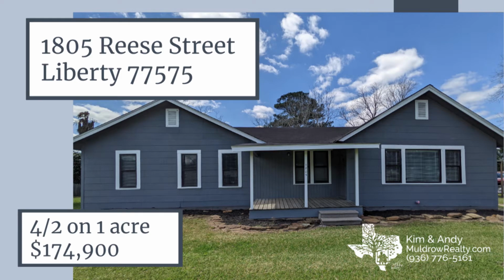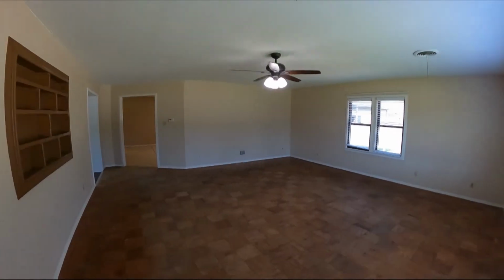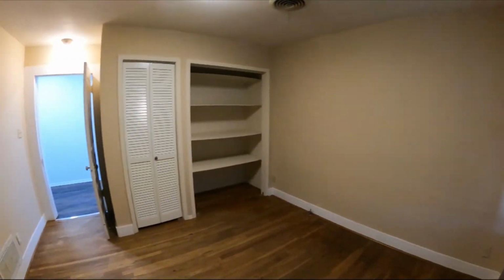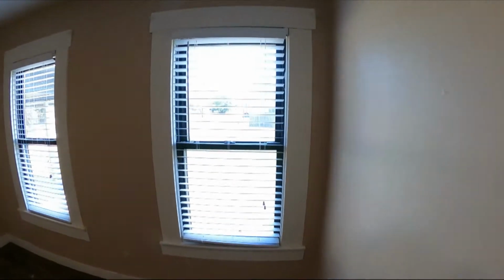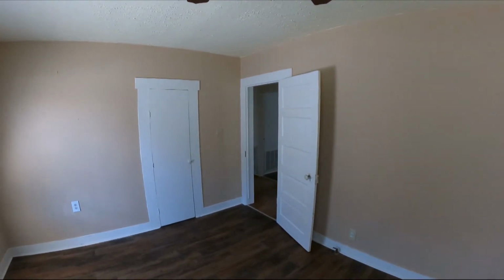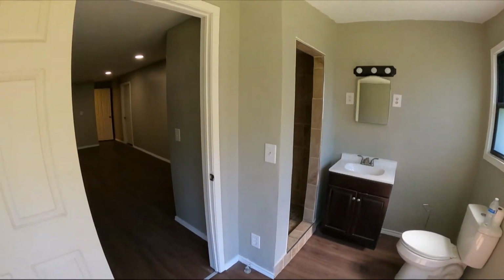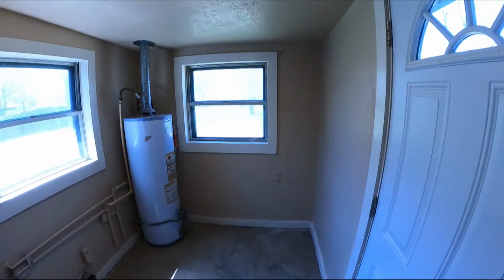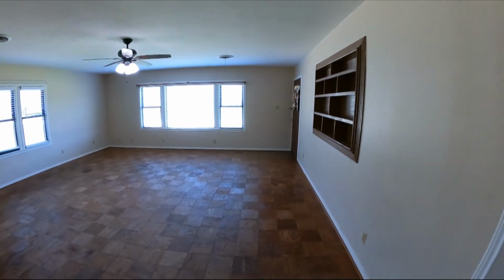SOLD - 1805 Reese Street, Liberty, Texas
This large 4/2 family home sits on one acre in Liberty. It has a covered two-vehicle carport and three outbuildings - plenty of room for all of your treasures, projects, and equipment storage! The large kitchen and living room provide great opportunities to entertain your friends and family! Fresh paint inside and out, two recently replaced complete AC units in 2017/2020, and a new gas stove in 2017. The house is high and dry with no previous flooding. The yard is large with lots of room to play, or even add additional homes. The location is close to town and shopping - very convenient!

We are a husband and wife team that help real estate buyers and sellers search our area for homes for sale, negotiate to our clients' advantage, and sell homes through cutting-edge marketing. We can help you find the right home and help you sell your home at its peak potential.